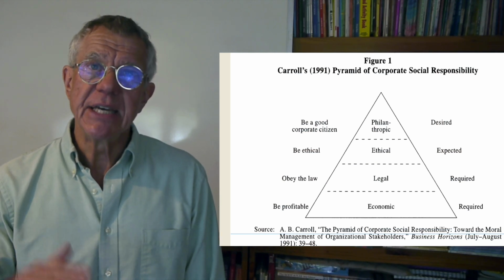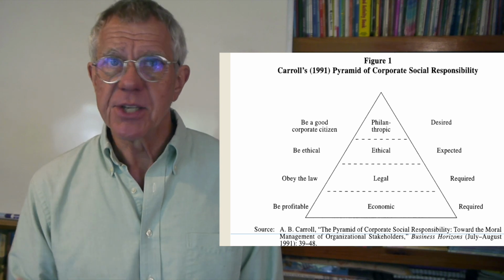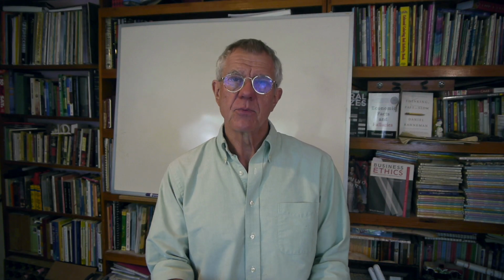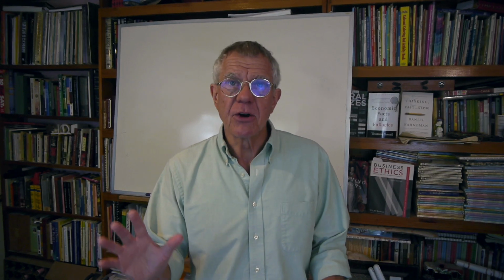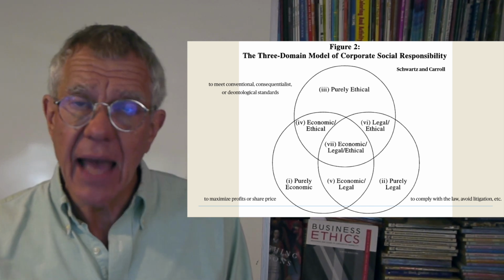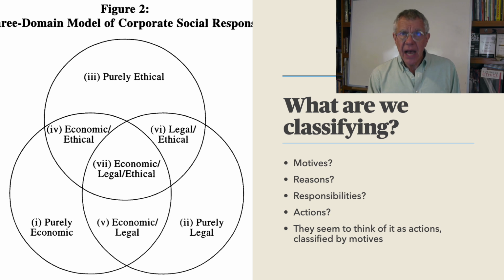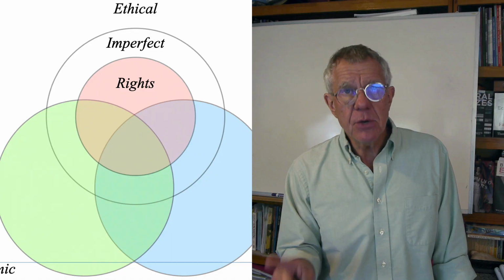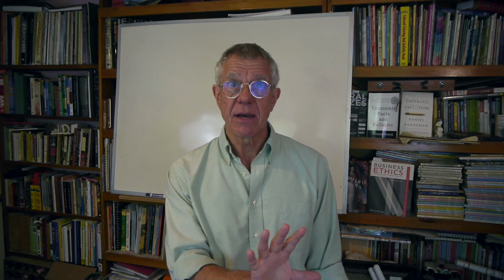The Three Domain Model of Corporate Social Responsibility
Schwartz and Carroll's three-domain model of corporate social responsibility. @PhiloofAlexandria